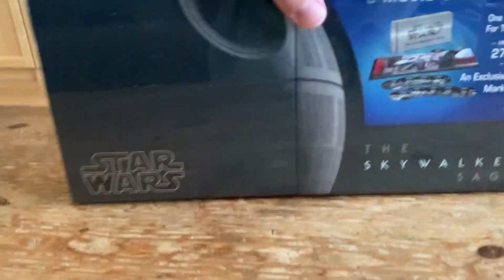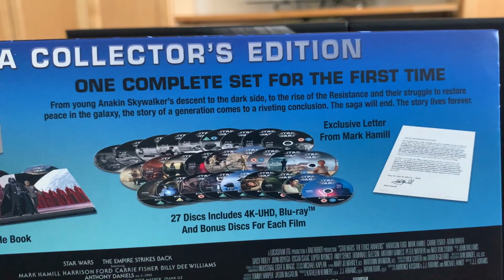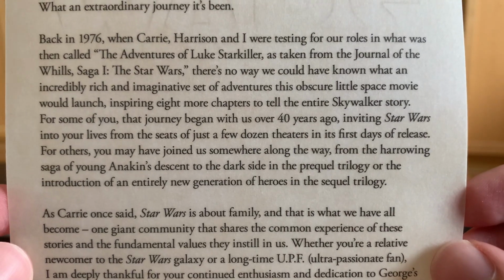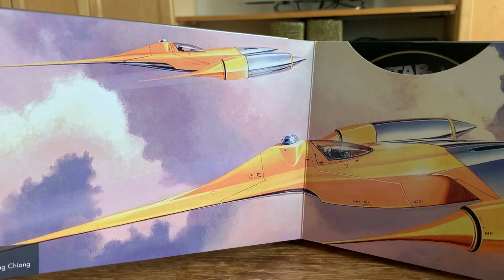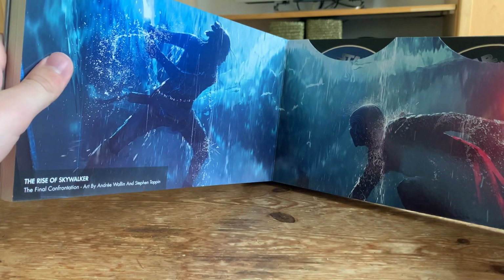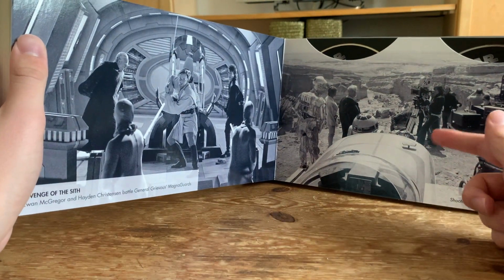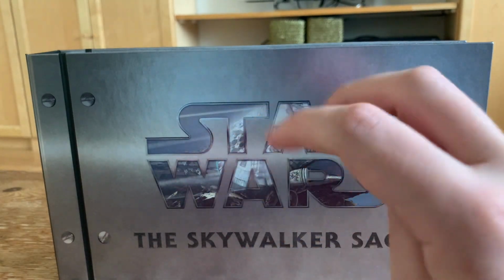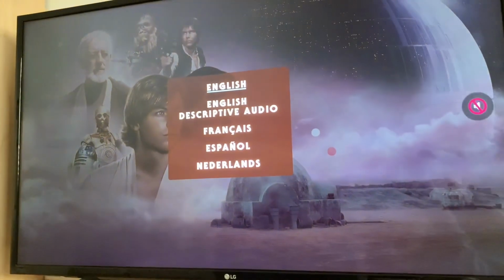Star Wars Skywalker Saga unboxing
Me unboxing the Star Wars Skywalker Saga 4K Blu Ray Box set. Heres hoping the unboxing goes okay!